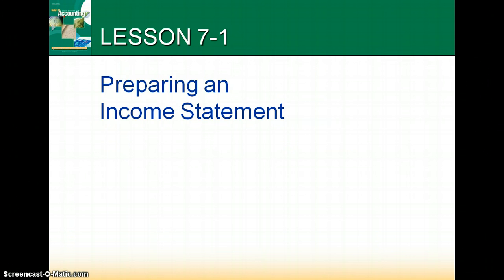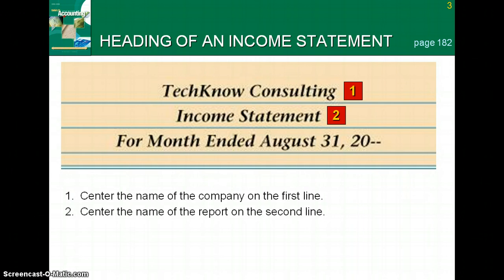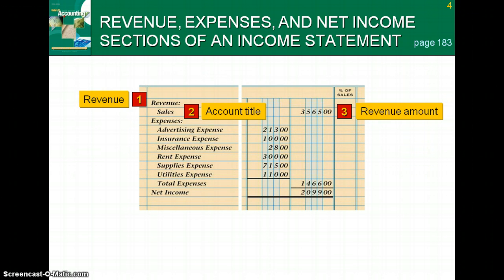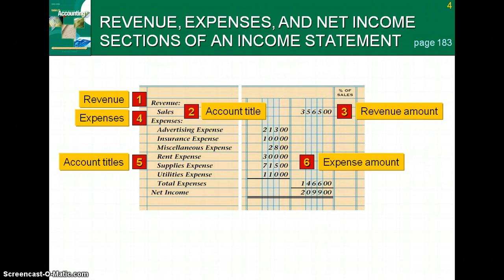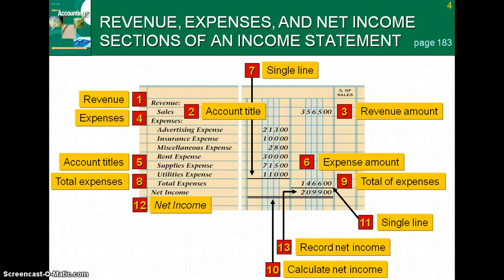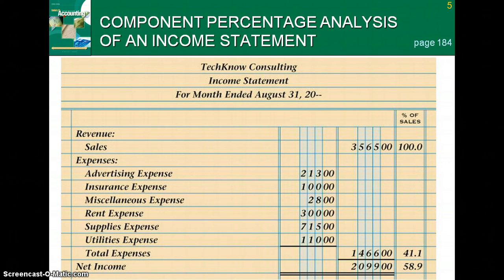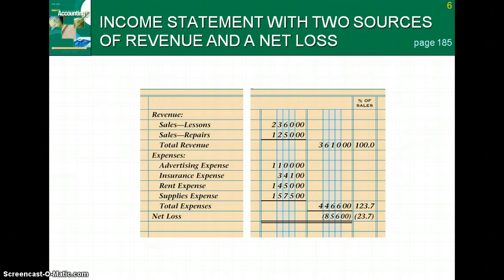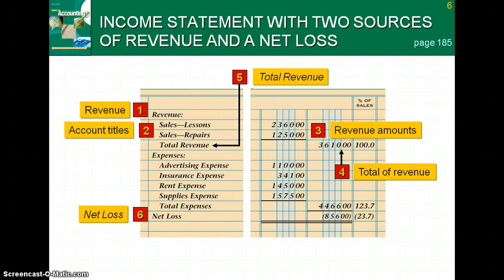Copper Accounting 7.1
Accounting section 7.1